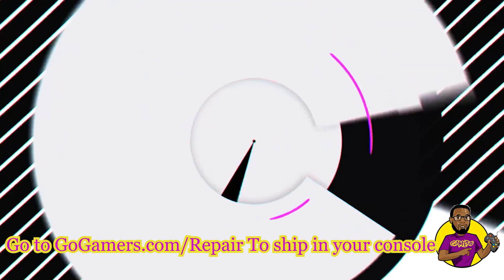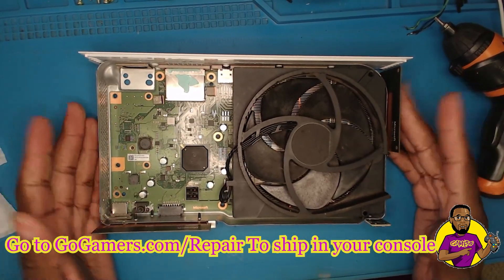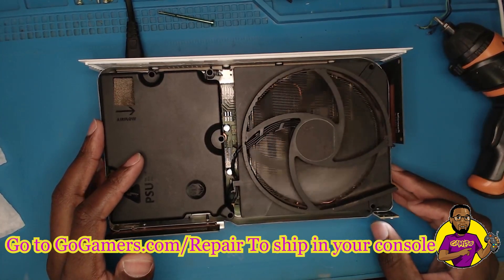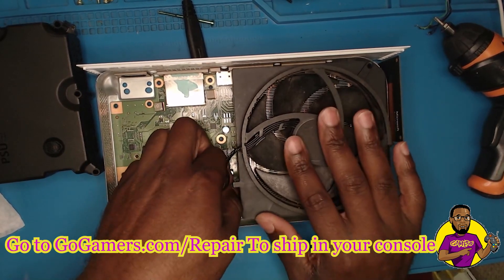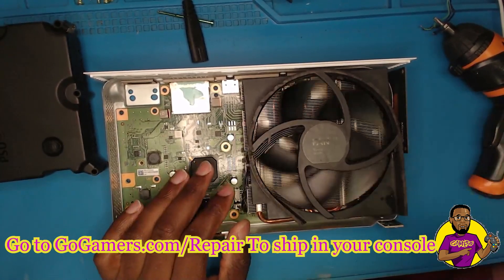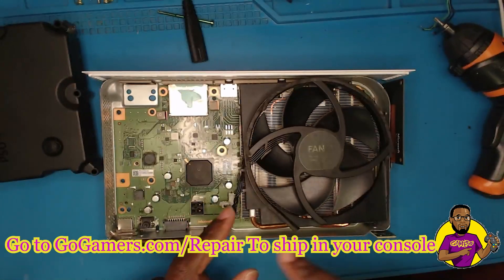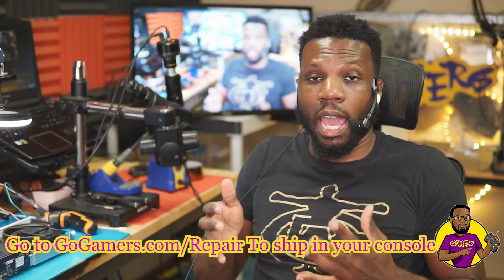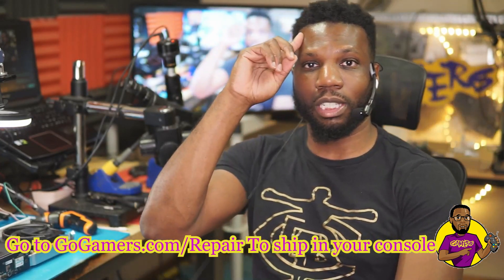Fix Xbox Series S/X overheating Fan (5 Min Repair)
TOOLS USED IN VIDEO:
Solder equipment:

In this video, I'm going to show you how to Fix an Xbox Series S/X overheating Fan (5 Min Repair)

FIXING the Overheating issue on a Xbox Series S and X can be difficult. We have repaired 100's of Xbox Series with Overheating issues in our stores.

50th and Ames Omaha
124th and Center Omaha
27th and Superior Lincoln

if you are wanting to get a repair done!

If you need your Xbox Series S/X repaired please goto